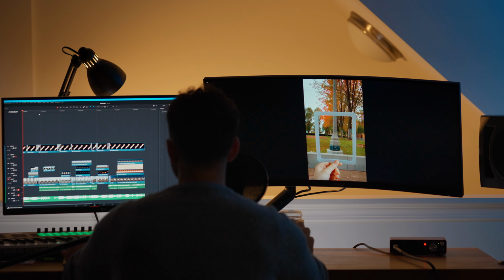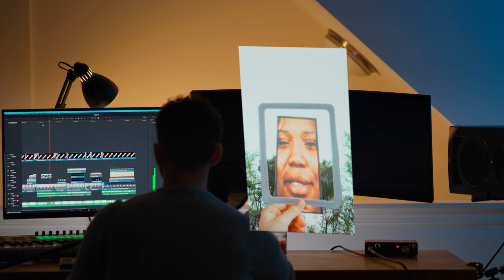50% Success Rate Shooting An Ad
Shot my first ad and it didn't quite go to plan. Until it did.